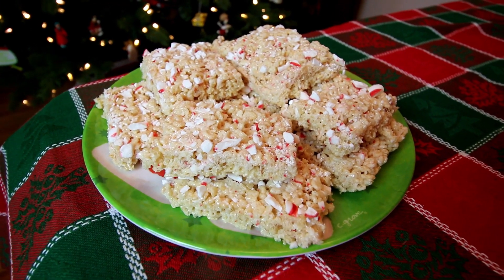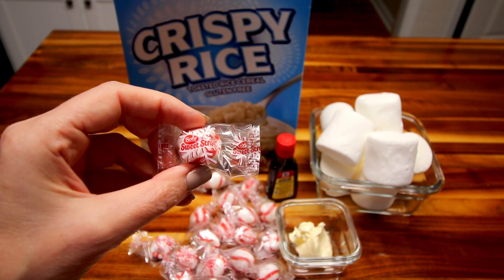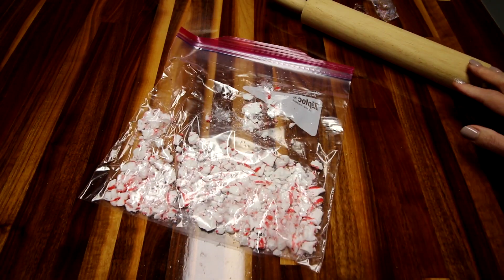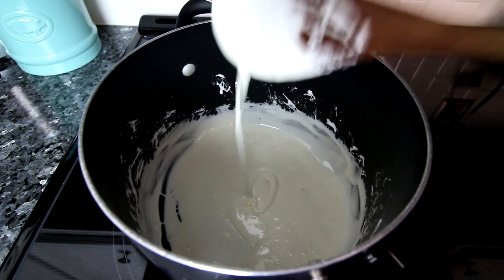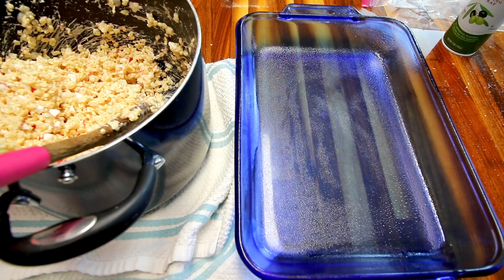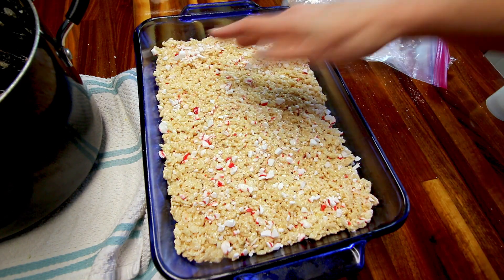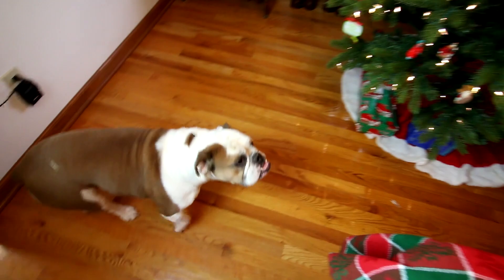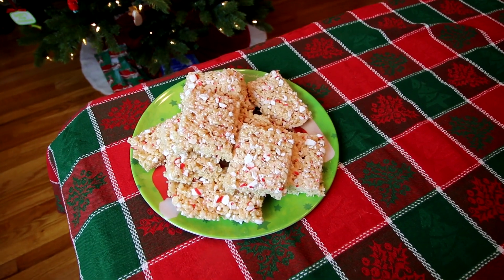Lightened Up Peppermint Rice Krispie Treats WW Friendly (Weight Watchers)🎅Holiday Recipe!🎄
Peppermint Rice Krispie Treats WW Friendly (Weight Watchers) One of my favorite easy sweets to make on WW is rice krispie treats. During the holidays I like to add peppermint to them for a holiday flavor. These Peppermint Rice Krispie Treats are so easy but so tasty and they make a perfect Christmas sweet treat! WW Points, Calories & Macros included down in the description box!

Ingredients:
5 cups rice cereal
8 oz marshmallows
2 Tbsp light margarine or butter spread
1/2 tsp peppermint extract
20 Bob's sweet stripes peppermints
Crush or chop up 15 Bob's peppermints and set aside. In a large pan on low/medium heat, melt margarine. Add marshmallows and stir until melted. Add in peppermint extract and mix followed by cereal. Stir in peppermint pieces and press mixture into a prepared 13X9 pan. Crush up remaining 5 peppermints and sprinkle on top, slightly pressing them into the top.